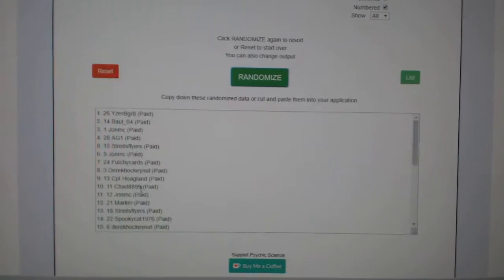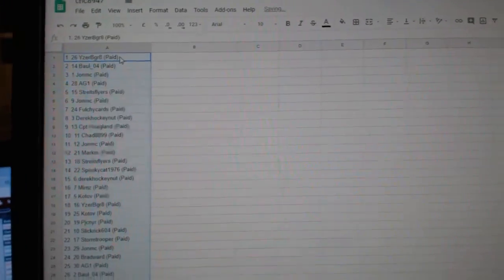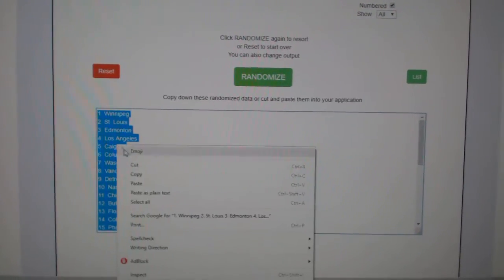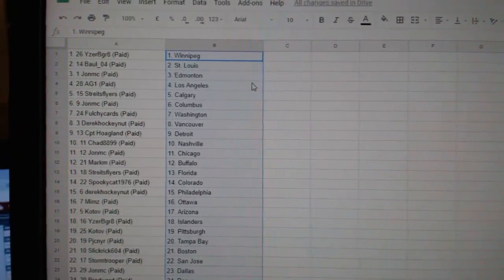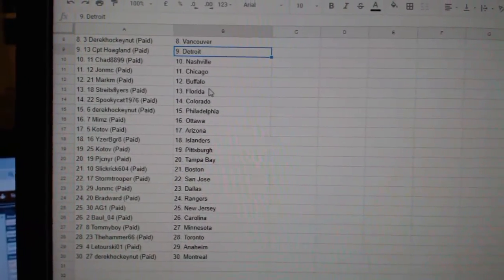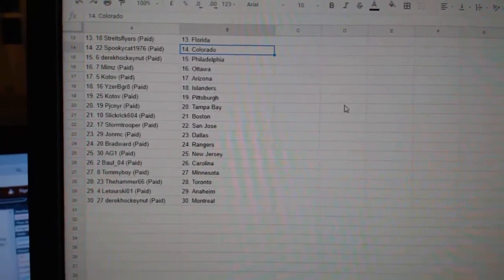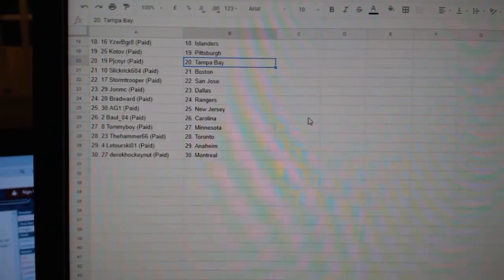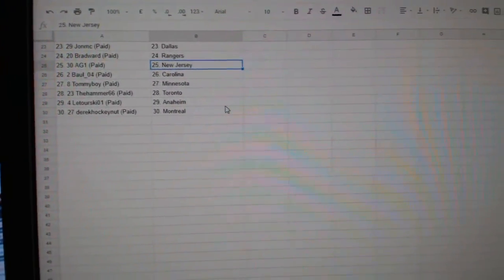Team Randoms - C&C GB #8947